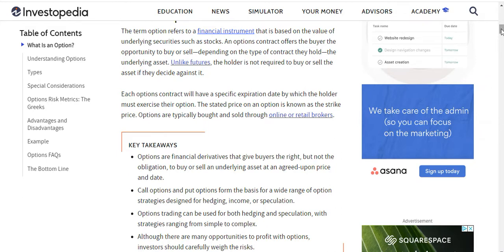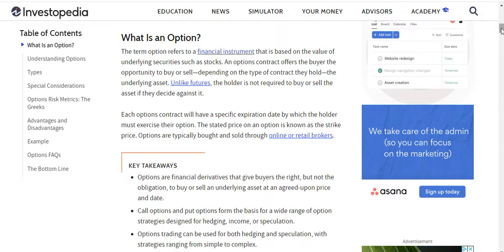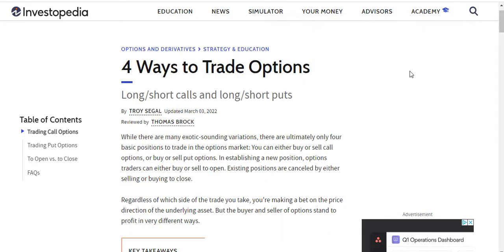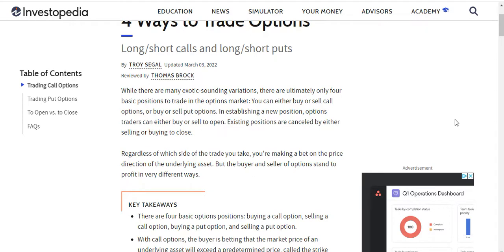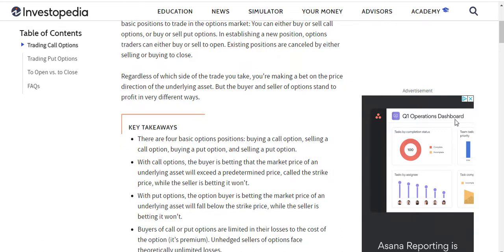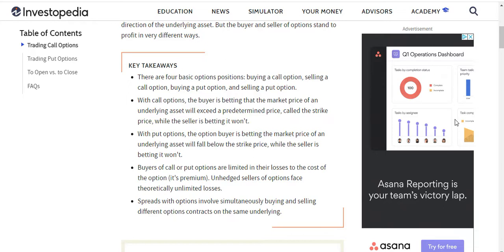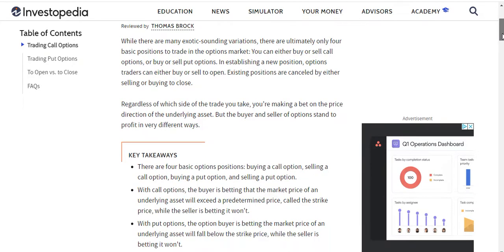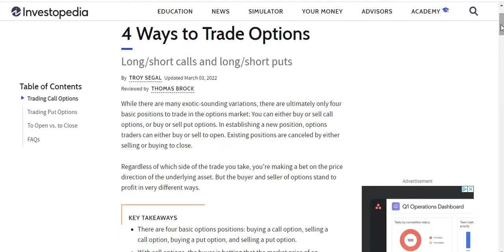The 4 Ways To Trade Options | And How To Start Trading Options Fast!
You can join options trading expert Larry Benedict's One Ticker Trader

Many beginner and new options traders can find trading options very confusing and daunting.

But the important thing when looking to trade options, is to fully understand what options trading is, the types of options trades that can be made and you need a strategy to follow so that you can maximise your wins and limit your losses.

In this video, I look at the four ways in which you can trade options.

It is important to understand the different types of trades that you can make so you can then build an options trading strategy around the available trading options available to you.

If you are new to options trading then I highly recommend following someone who is an expert at trading options.

And one of the most successful options traders in the world is Larry Benedict from Opportunistic Trader.

You can follow and get key options trading advice from Larry benedict through his One Ticker Trader service here -